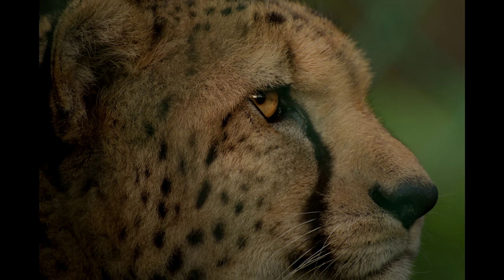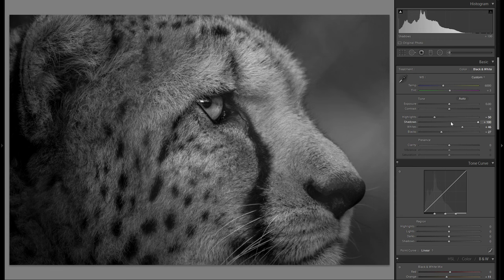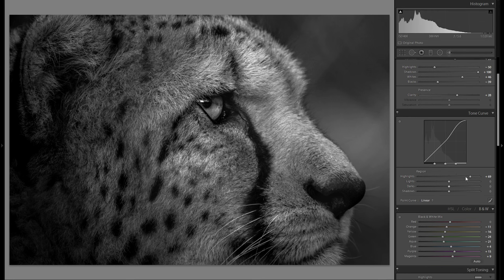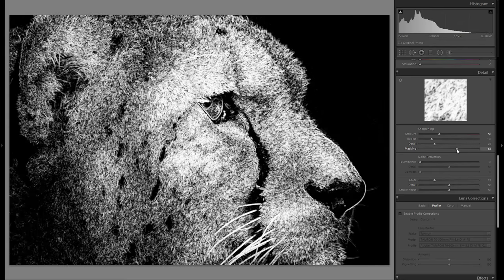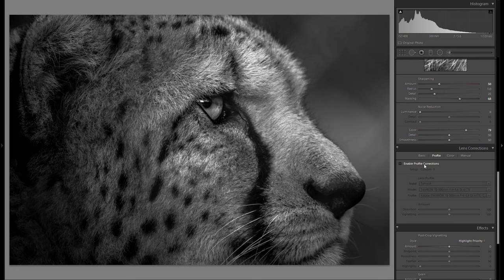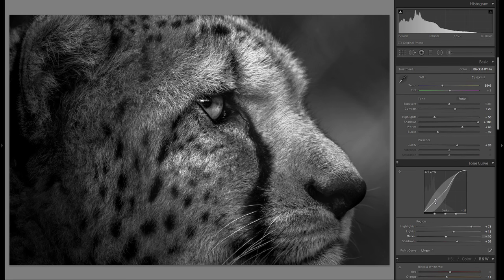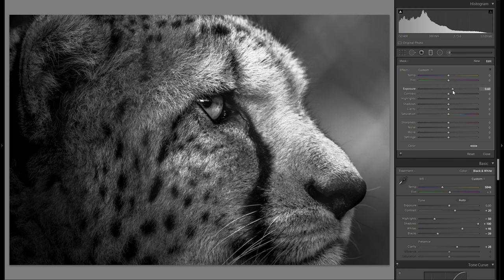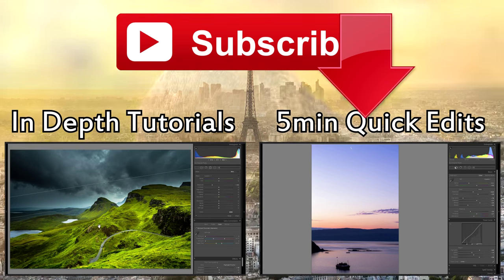Lightroom 6 cc 2015 Wildlife Photography Editing Tutorial - From The RAW File To The Finished Photo!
Have you ever wanted to create your own professional website or portfolio? Now you can do so with SmugMug! From as low as 3 dollars a month! SmugMug offers beautiful templates, 100% customization, excellent 24/7 customer support unlimited storage on all plans and even the ability to sell prints & digital downloads!

Learn how to get the most out of your Wildlife Photos! Today I'm editing a photo of a gepard and turn the flat RAW file into a beautiful fine art photograph using Adobe Lightroom while taking you along step by step from start to finish!